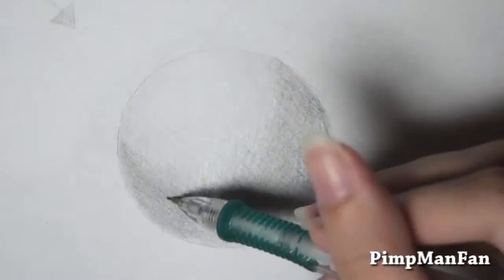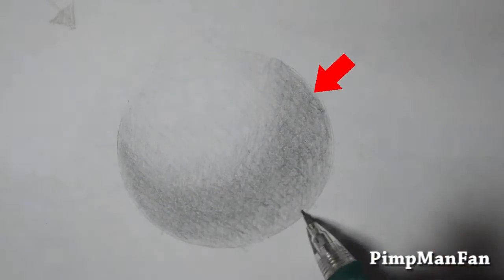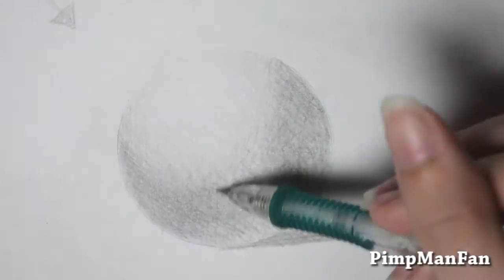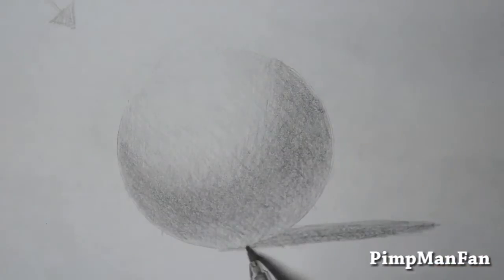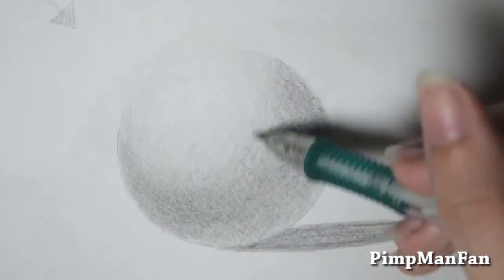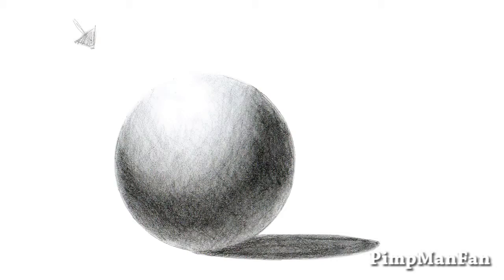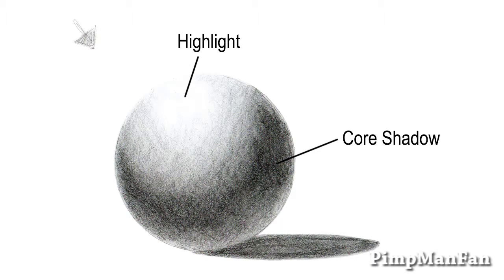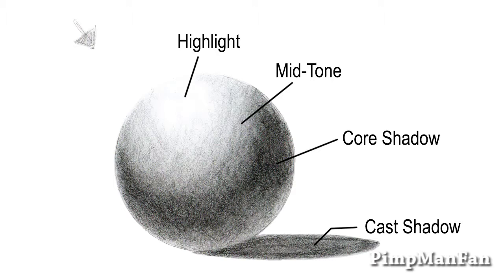Tutorial: Art Fundamentals - Form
I hope you guys enjoy this tutorial series about the fundamentals of art! Continuing this series, we have form!

This tutorial series was designed for beginners in mind. Material was purposely left simplistic and general to peak interest into further exploration on one's own.

Image Credits:
Samantha Segal, Lilla Frerichs, X Posid

Artist: Frostfire
Track: Binding Hearts

All images used in this video are used with permission or from the public domain.